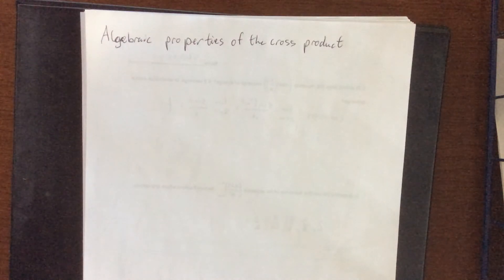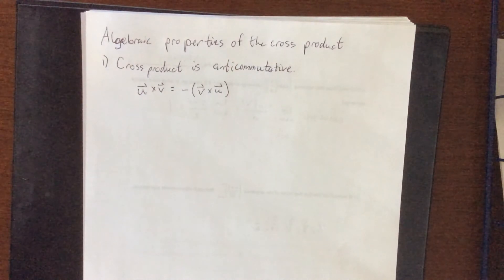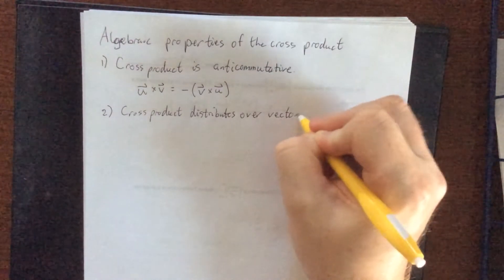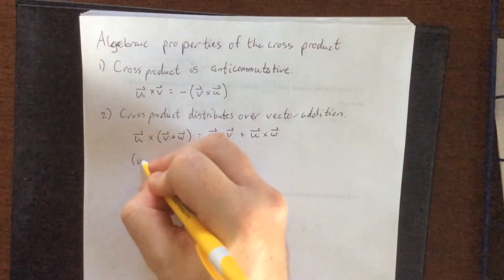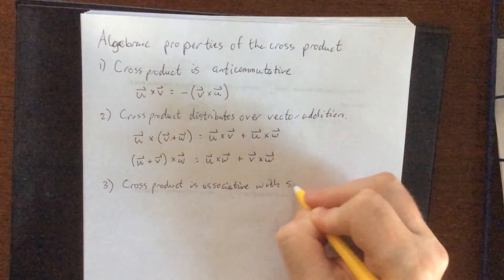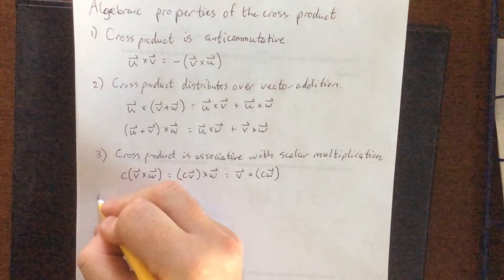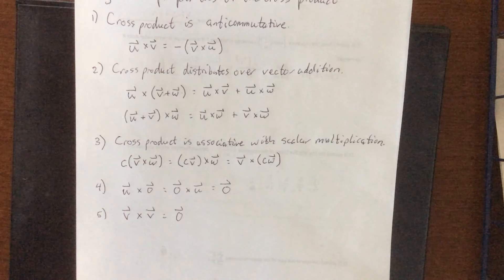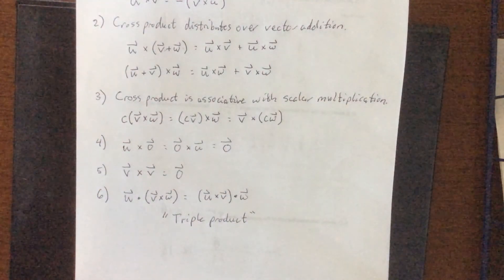Algebraic properties of the cross product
Watch after “geometric properties”